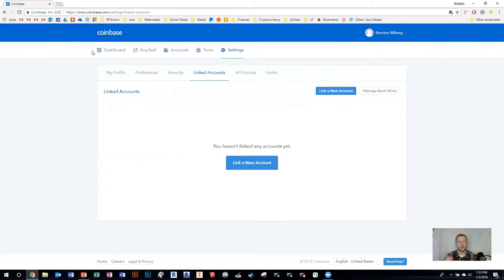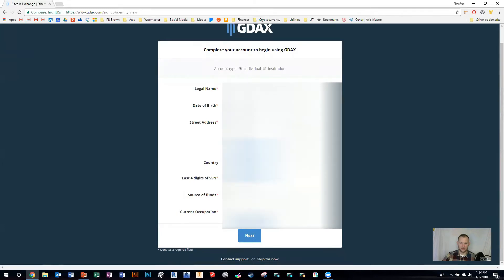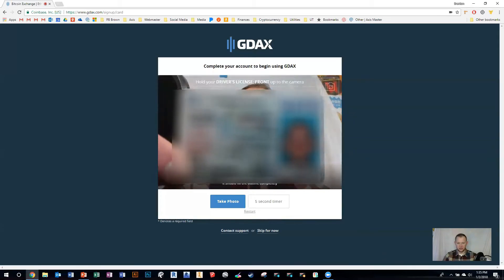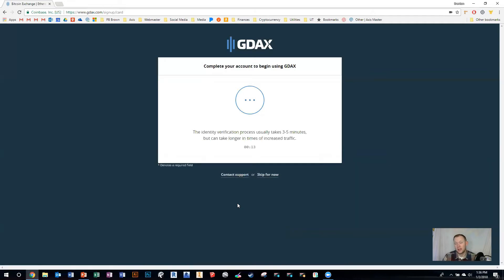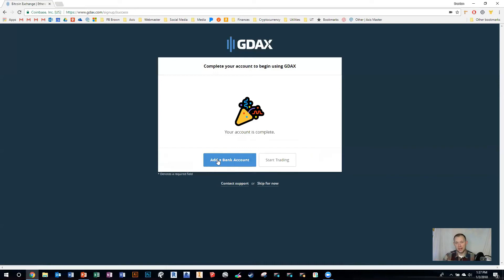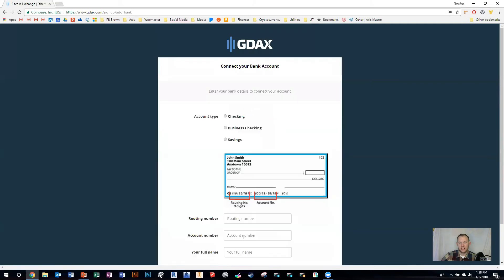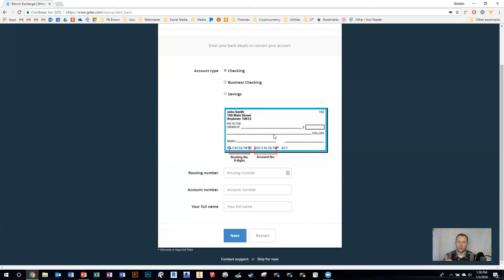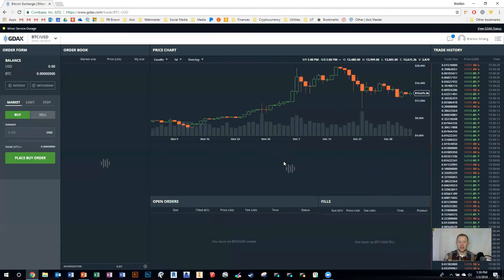Step 2-3 How To Setup A GDAX Account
This is one video in a series of video on Cryptocurrency.  This will walk you step-by-step through setting up a GDAX Account

Use this link to buy Bitcoin, Ethereum and Litecoin on CoinBase and get $10 free:

Store your Crypto with a Ledger Nano S:
Single:
Two Pack